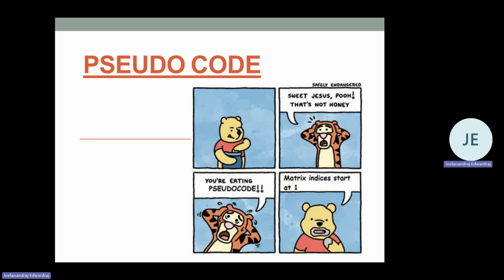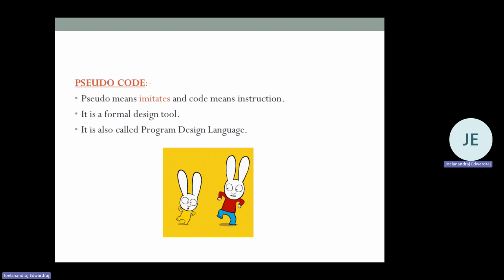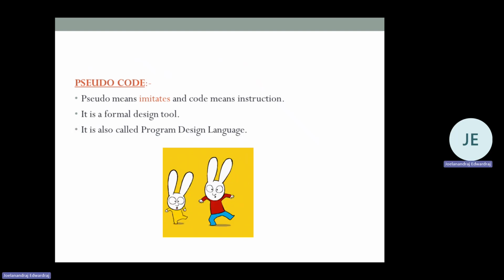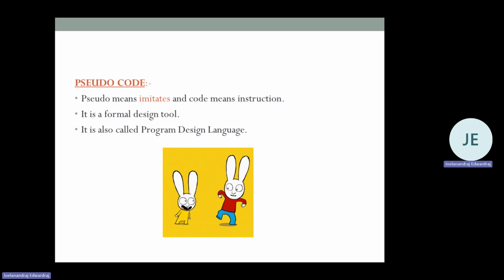GE3151 - LECTURE 5 - PSEUDOCODE PART I